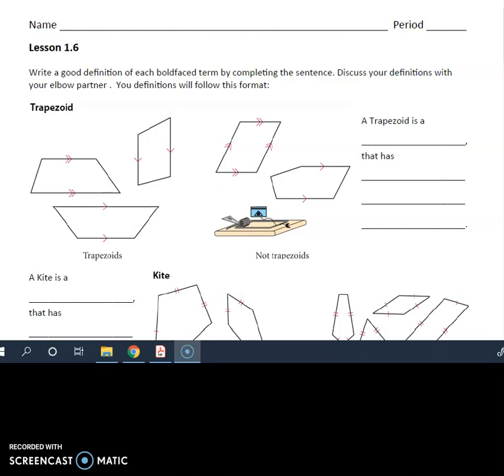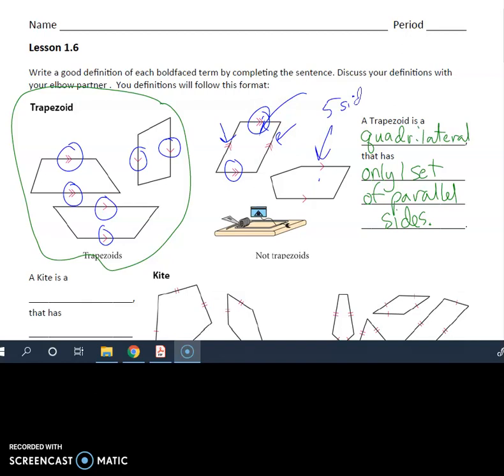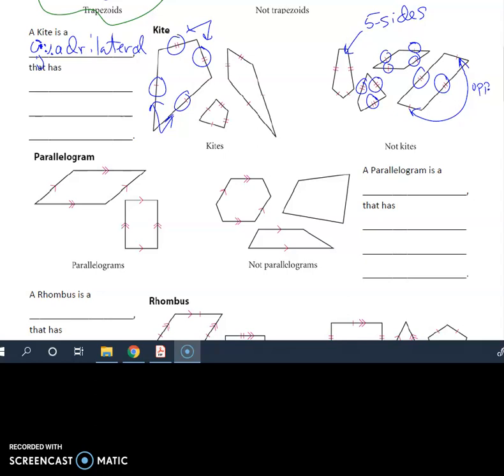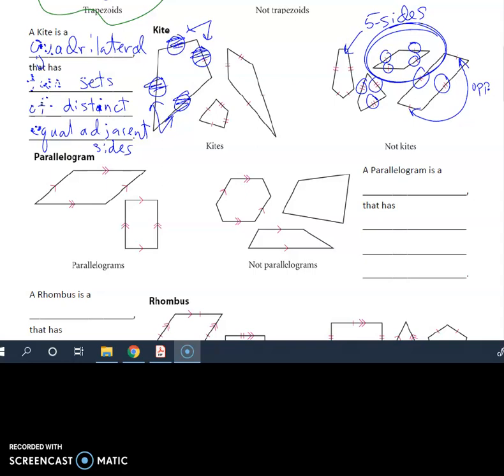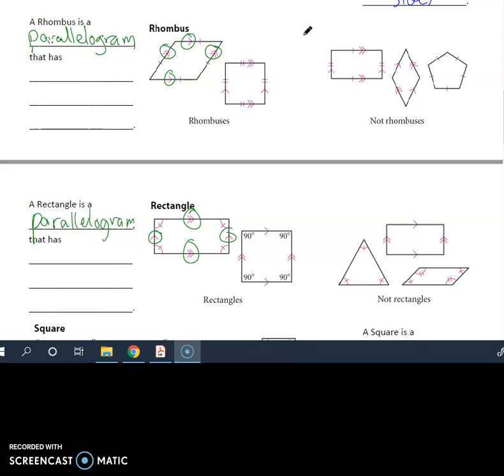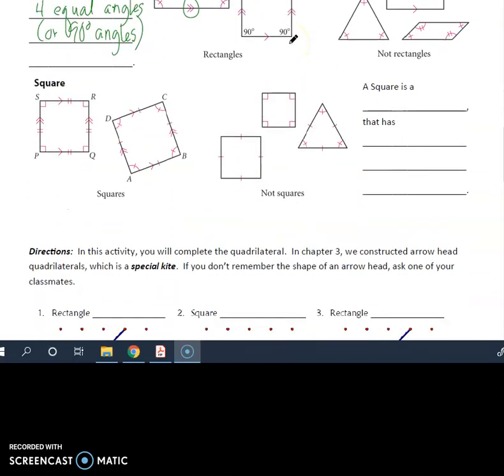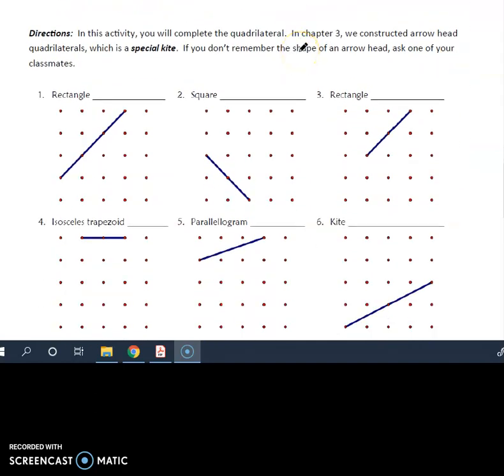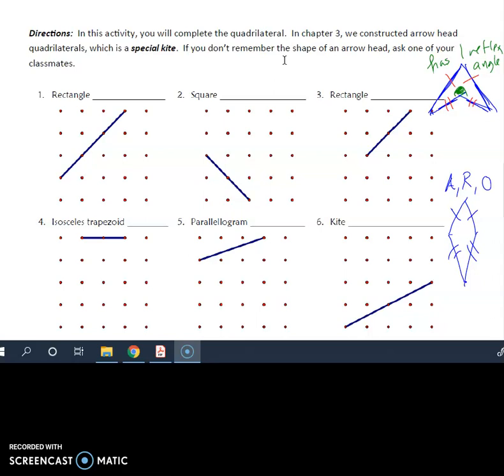dg lsn 1 6 vid1